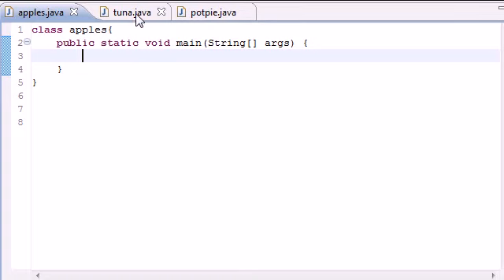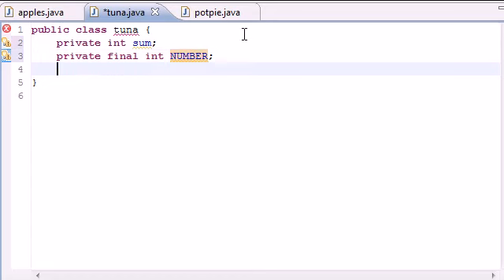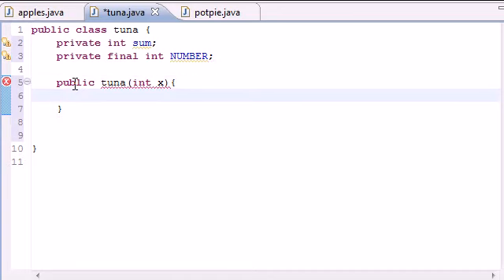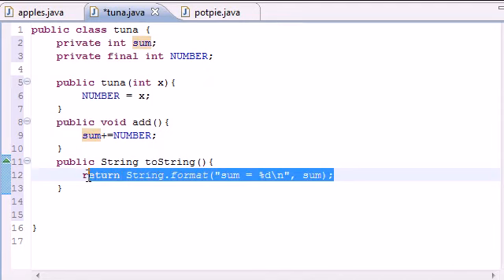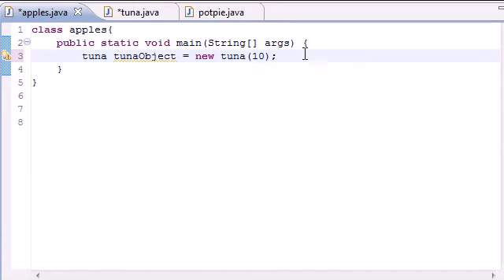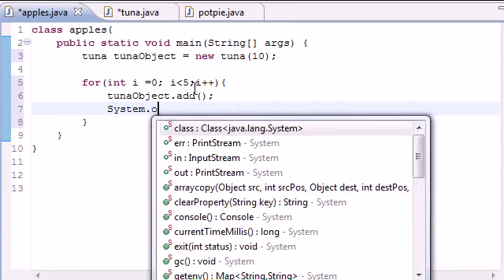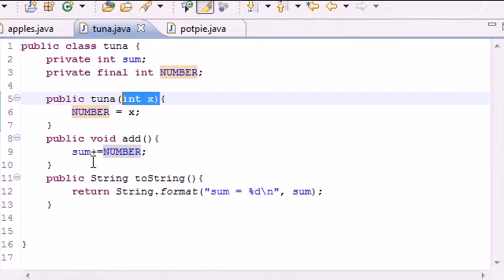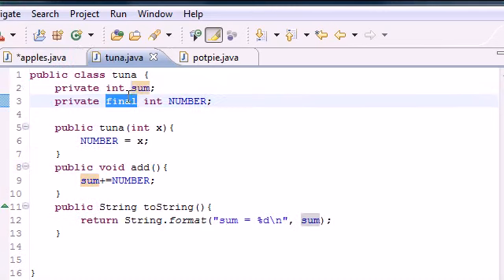Final Javaprogramming - Javatraining By Wikitrainings - Part 48